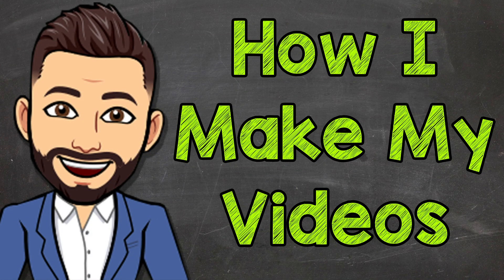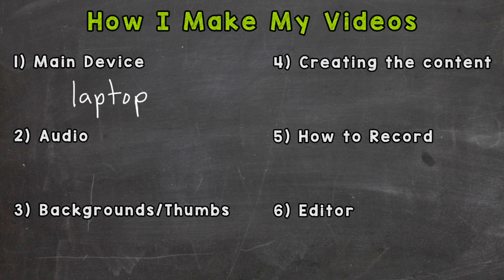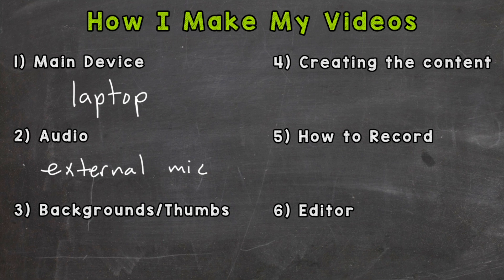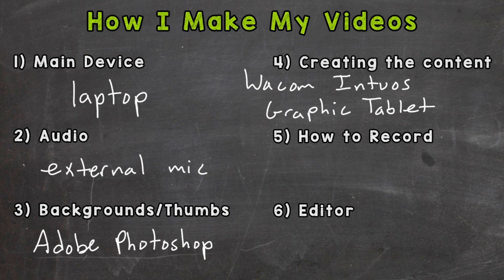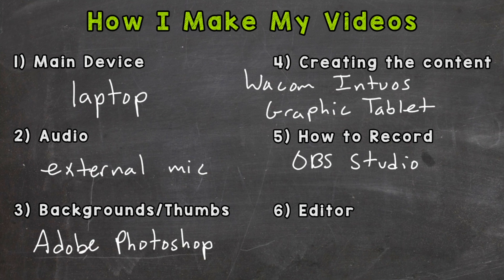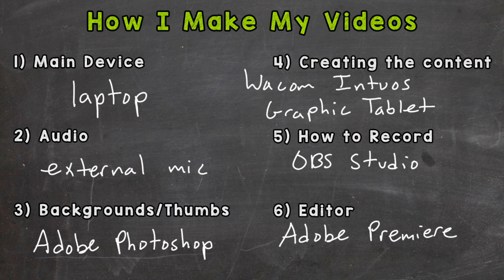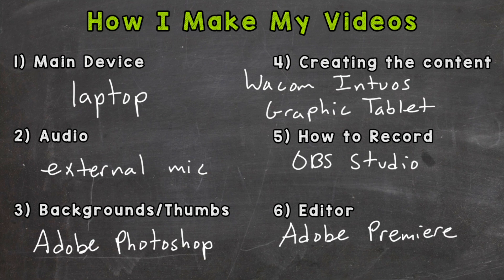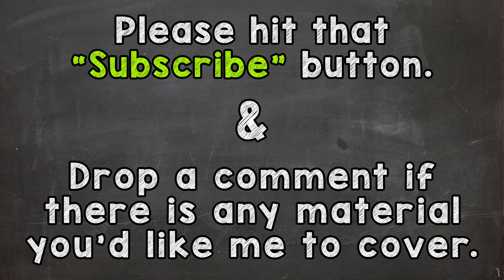How I Make My Videos | Making Educational YouTube Videos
Welcome to "How I Make My Videos" with Mr. J! Need help with making educational YouTube videos and the tools you'll need? You're in the right place!

I will go through the tools I use to create my videos (both hardware and software). Whether you're looking to make math videos for YouTube, make educational videos for YouTube, or maybe you have other plans for content, I hope this video helps you consider what tools you'll need!

THE TOOLS I USE TO MAKE MY VIDEOS:

-Wacom Intuos Graphic Tablet🖊️
✅ This is an updated version of the tablet I use, so there is no white trim like I mentioned in the video (mine is a few years old).

-Adobe Creative Cloud🎨
✅ Adobe Creative Cloud includes all Adobe programs, so both Photoshop and Premiere are included. There is a TEACHER & STUDENT LICENSE available which gives a reduced price (great discount - turns out to be less per month than Photoshop and Premiere are alone).